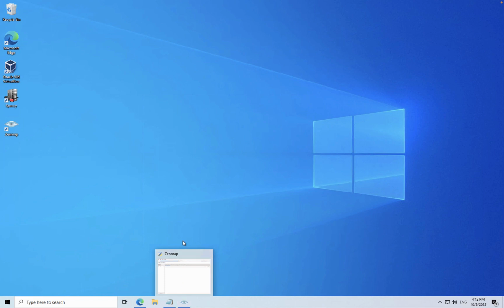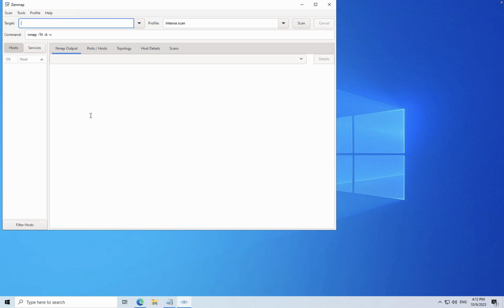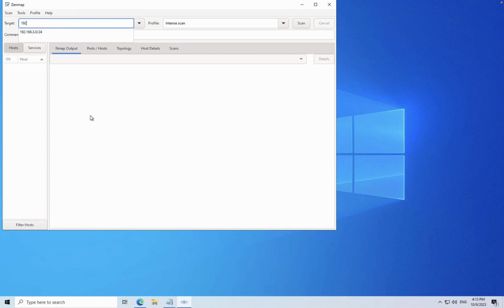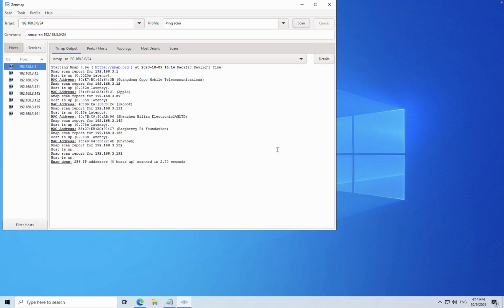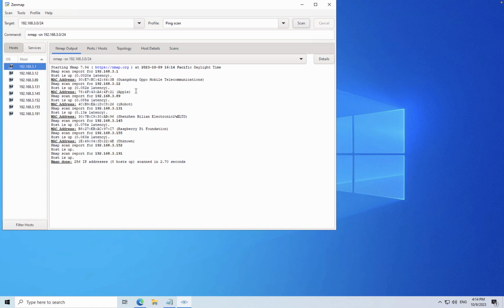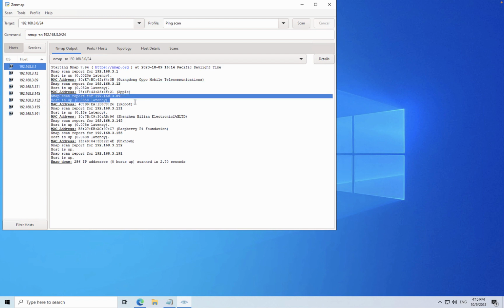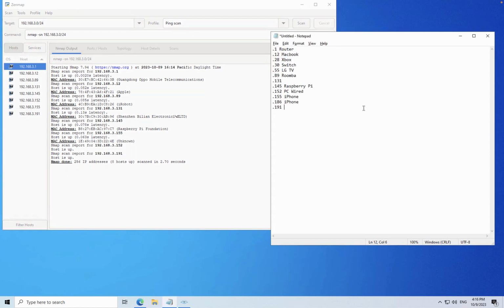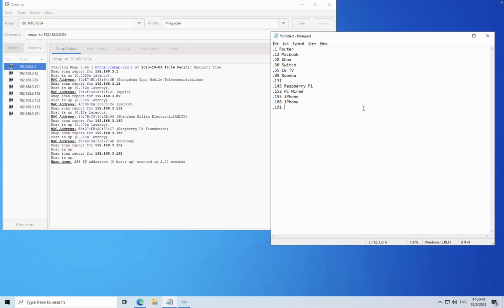Nmap/Zenmap: Simple network enumeration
If you every wondered what devices might be on your home network here is a simple tutorial to check.